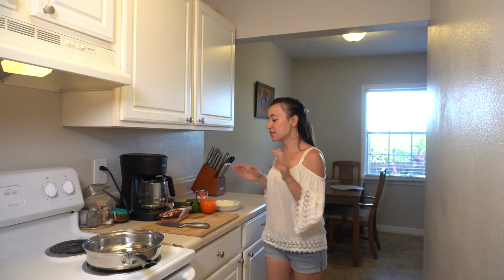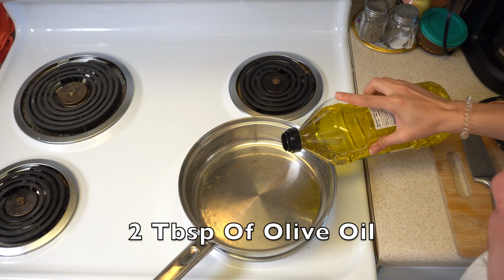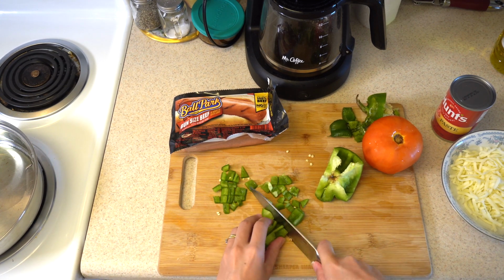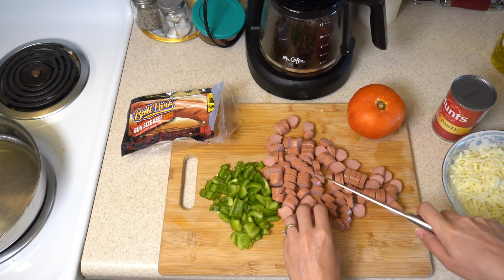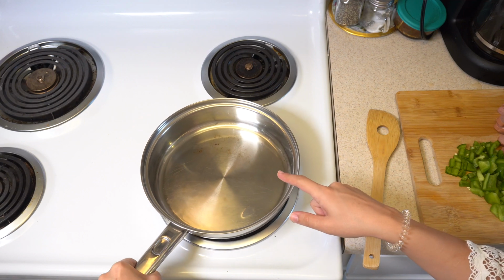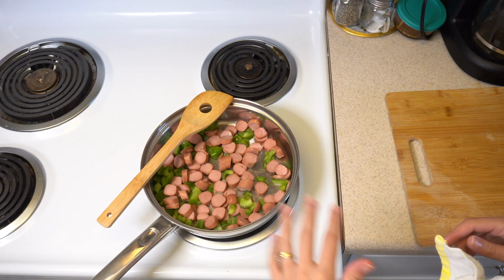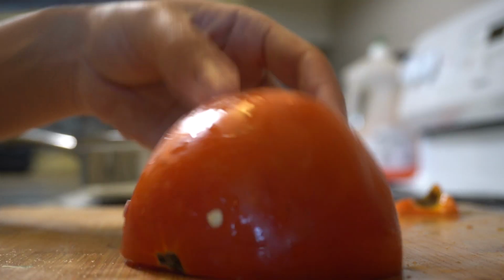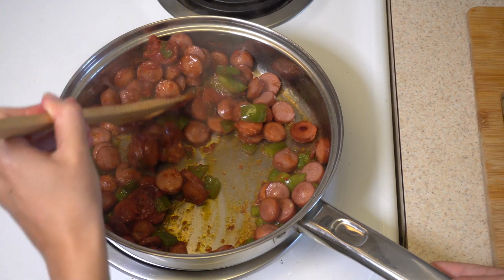Breakfast Hotdogs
Hey everyone, we are cooking ` Breakfast Hotdogs `. This is another food that is cooking in Turkey.

I know first it sounds weird if you have never eat hotdogs for breakfast. But believe me you and your family are going to love it!! When I first cooked for my husband he was not sure to eat it. After he tried it, he started wanting this for almost every breakfast.

Ingredients:
- 5 Hotdog
- 1/2 Green Bell Pepper
- 1/2 Tomato
- 1 Tbsp Of Tomato Paste
- 1 Cup Of Shredded Mozzarella Cheese
- 2 Tbsp Of Olive Oil

You can share my recipes with hashtag

📝 Check my blog to see al my recipes with full description and video 👉🏻